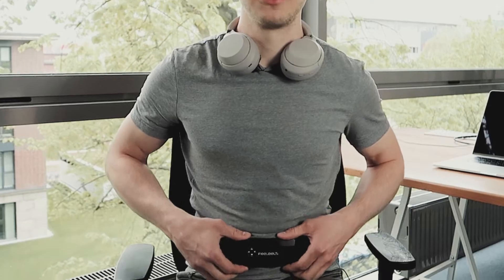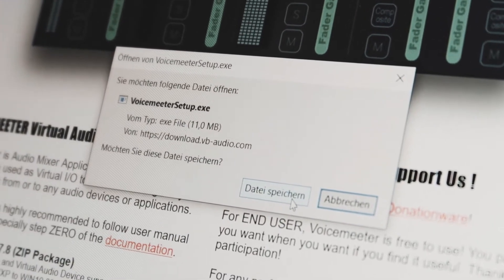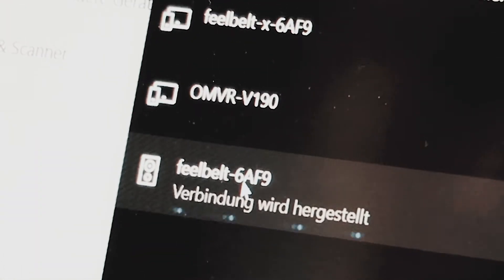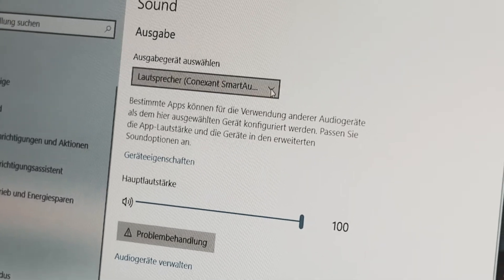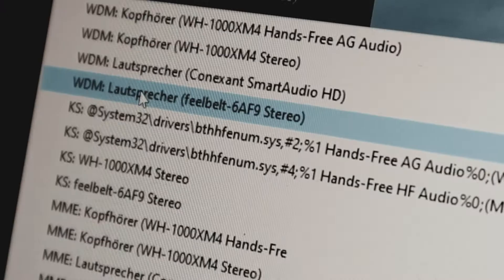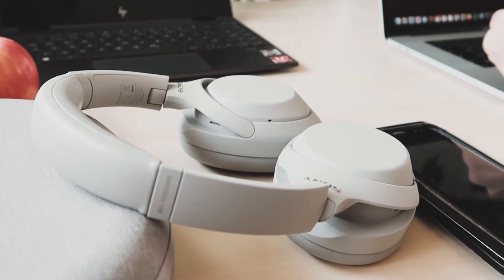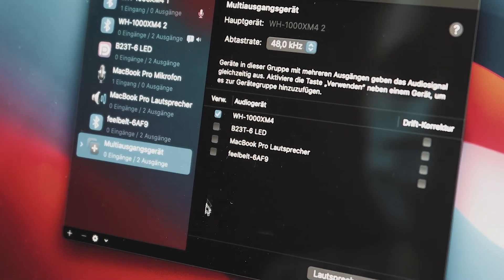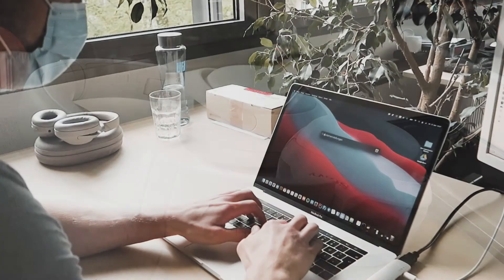How to connect Feelbelt with Headphones and Windows Laptop or MacBook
In this video we show you how to connect your Feelbelt together with your headphones via Bluetooth with your computer or your mac.